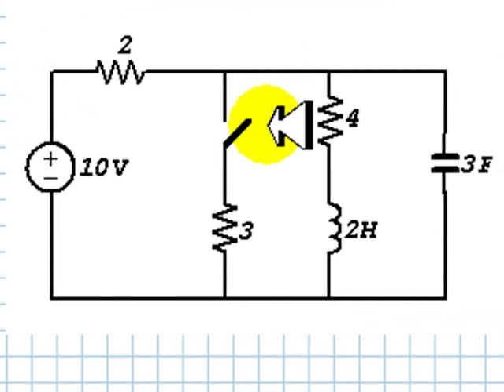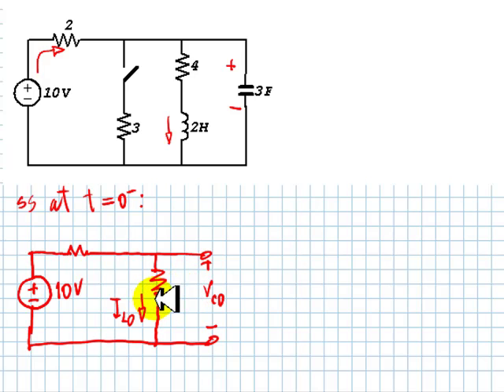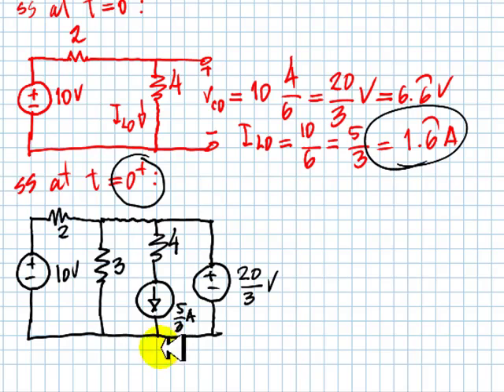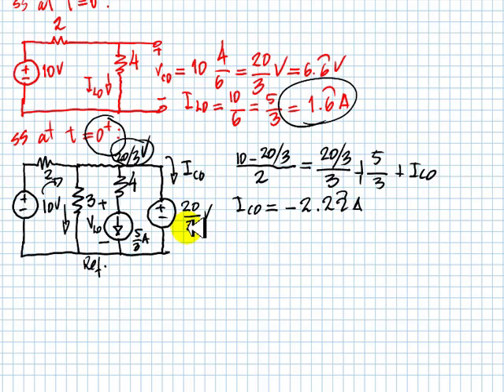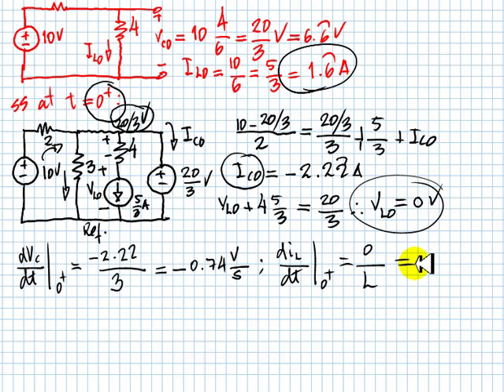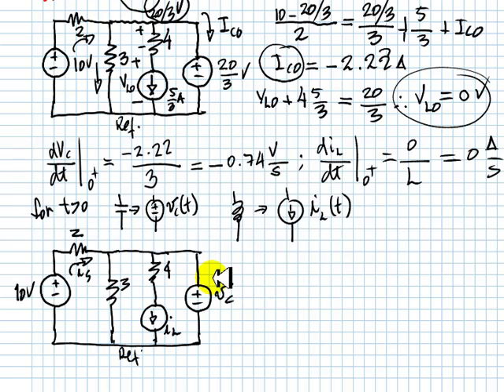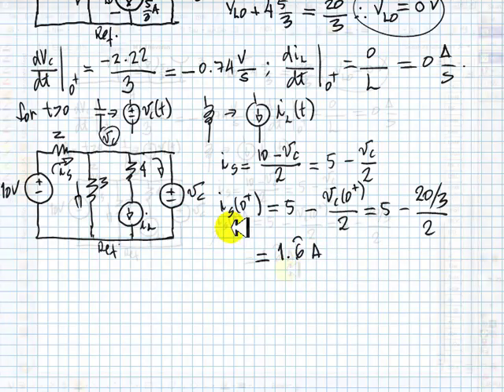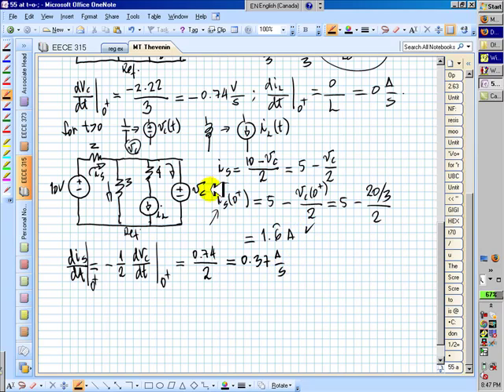EECE 251 Initial Conditions in 2nd Order Circuits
Finding voltages in capacitors, current in inductors and their derivates right after a switch operation occurs. Then doing the same for any voltage or current in the circuit (that is not a Vc or IL).